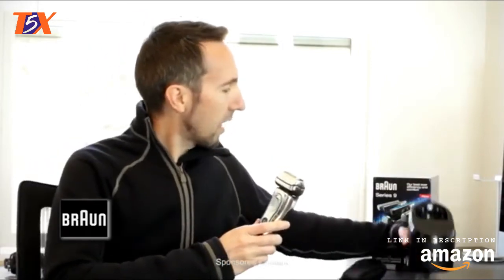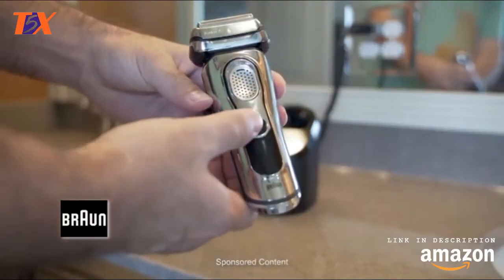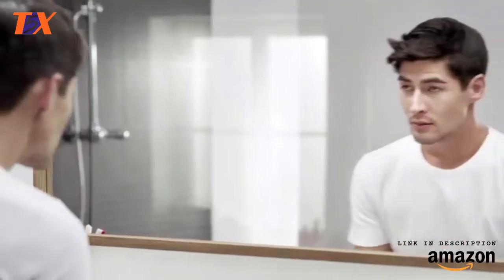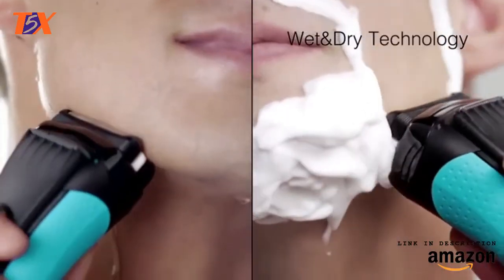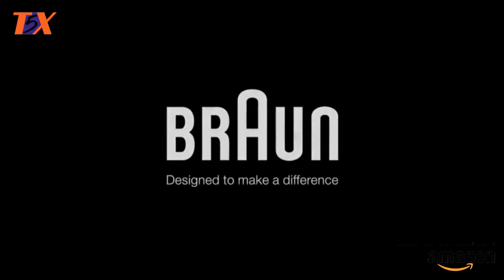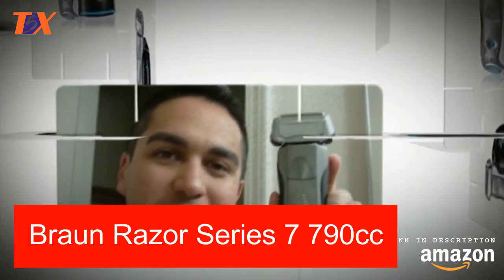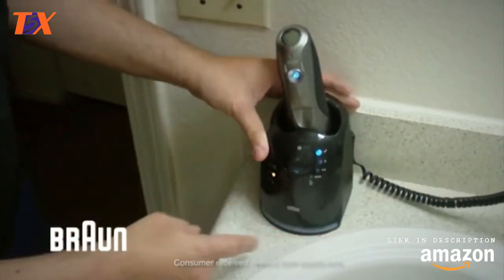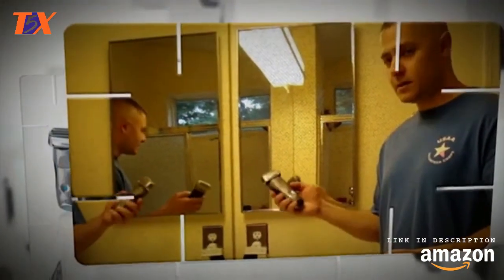Top 5 Best Electric Shavers in 2020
===► Links to the Top 5 Best Electric Shavers in 2020 we listed in this video:

---► 5. Philips Norelco SP9820

---► 4. Braun Electric Razor Series 9 9290cc

---► 3. Braun Electric Razor Series 3 3040s

---► 2. Panasonic Arc5 Electric Razor

---► 1. Braun Electric Razor Series 7 790cc

Today, we reviewed the Best Electric Shavers in the market for this year. We made this list based on our personal opinion and we tried to rank them based on their price, quality, durability and more.

Portions of footage found in this video are not original content produced by Top5Xpress. Portions of stock footage of products were gathered from multiple sources including, manufactures, fellow creators and various other sources.

No company has paid to be a part of this list. We received no sponsorship money in the creation of this video. Amazon Affiliate Disclosure Notice: It is important to also note that Top5Xpress is a participant in the Amazon Services LLC Associates Program, an affiliate advertising program designed to provide a means for website owners to earn advertising fees by advertising and linking to amazon.com, endless.com, smallparts.com, myhabit.com, and any other website that may be affiliated with Amazon Service LLC Associates Program.